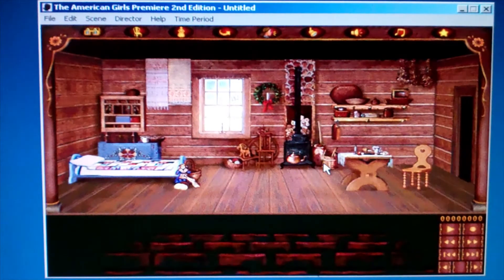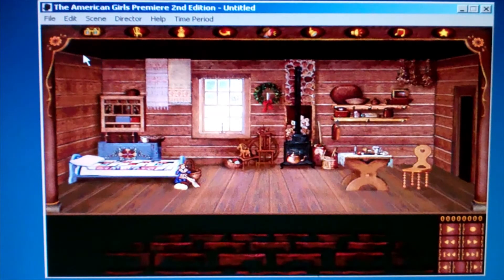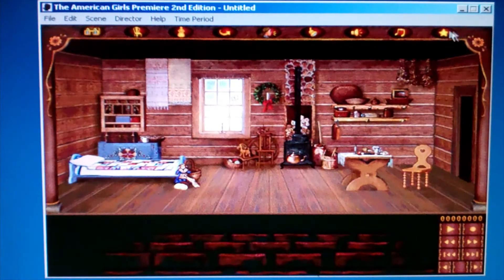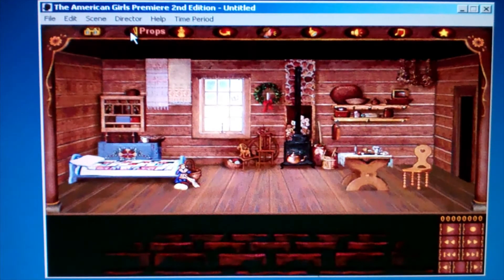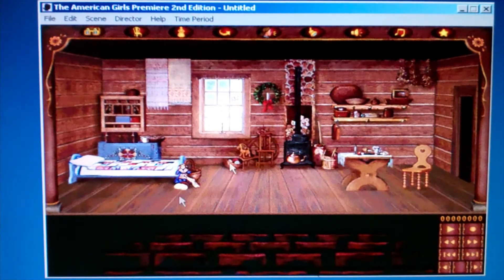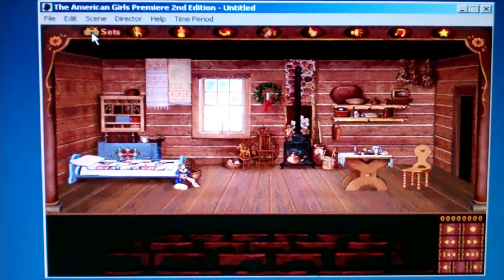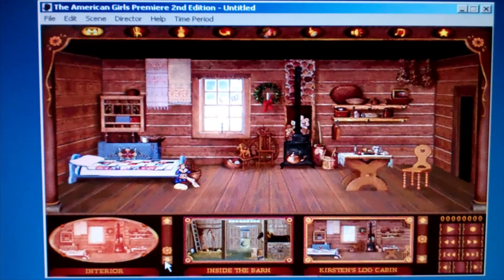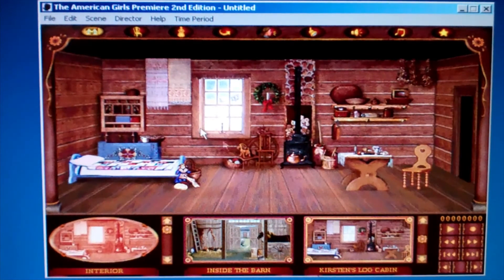American Girls Premiere (The Live Action Game) Part 1 (Opening + Settings)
Hi, Kaycee and Rachel, Sorry, I've been super Busy lately, Today, we're going to do "American Girls Premiere!" by the Learning Company. Creating our own Live-Action American Girl play is easy, so you see, I've chosen Kirsten. See these buttons on top of the Kirsten stage? you can chose between, Settings, Props, Characters, Actions, Dialogue, Lights, sound effects and Music. When you're done, you can hit the star button to see your Live-Action American Girl performance in Action.

All About Settings:
It begins with the Settings, you can choose between interior or exterior settings, you see, I've chosen "Kirsten's Log Cabin!" but you can choose between Interior or Exterior and choose your own Interior or Exterior scene for your own Live-Action American Girl Plays.

Write it down below in the Comments if you like "Kirsten's Log Cabin!" or not